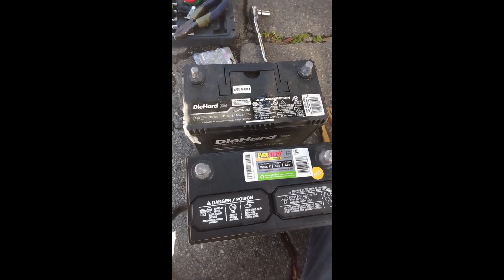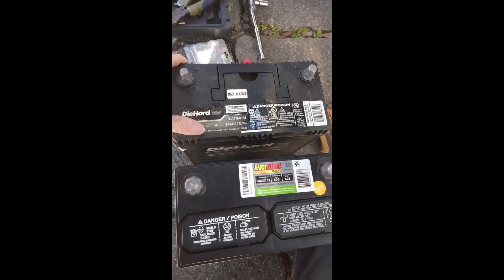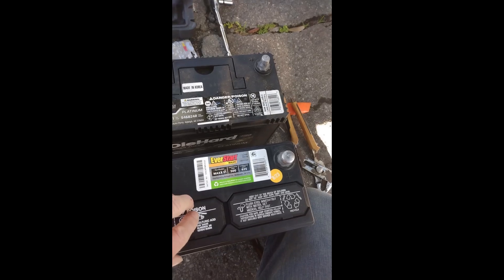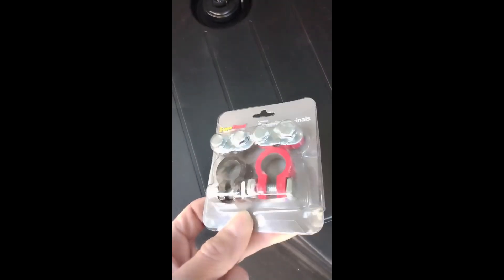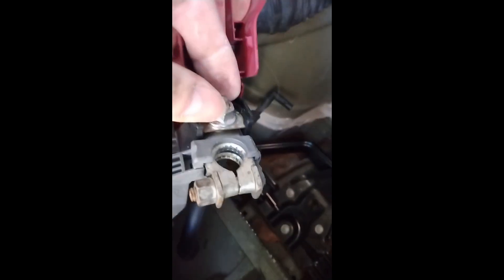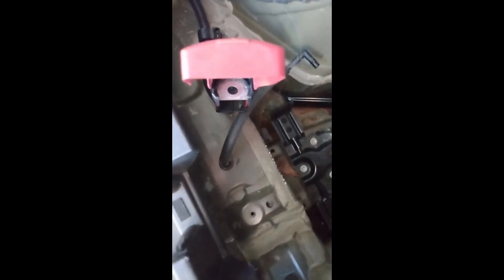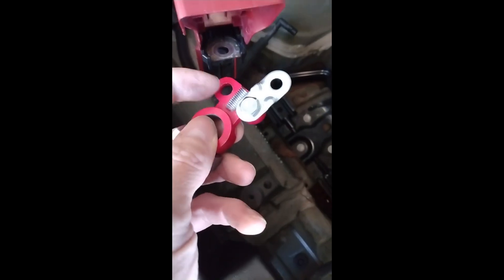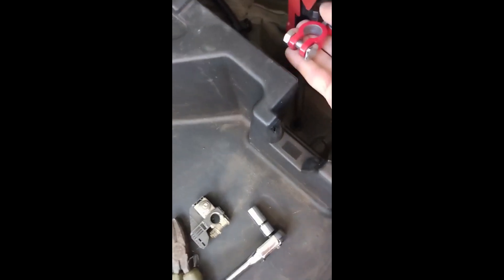Prius Hack: How to use a Cheap Standard 12 V Battery as a Replacement of the Expensive OEM one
In this video, I show how a cheap standard 12 V battery (about $100) can be used as a replacement of the outrageously expensive OEM one (over $350).

[EDIT]
As expected, some trolls, wimps, or people who have interest in us purchasing over-priced batteries, couldn't resist to the urge to comment about safety in particular about the possibility for the battery to leak poisonous gases in the passenger compartment.
These persons who pretend to be "smarter than me" should be smart enough to be able to smell in the passenger compartment when the battery located under the hood of a normal car is leaking (that happened to me several times). It should be even easier when the battery is located in the trunk, like in a Prius, and believe me I will be able to tell if something is going wrong and take appropriate action. So far, it has been 5 months, and everything is fine.